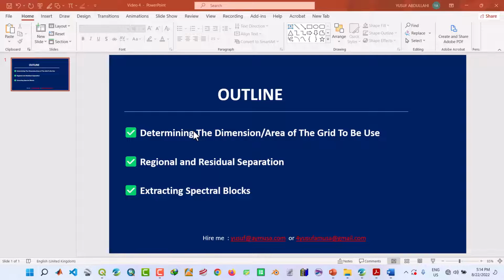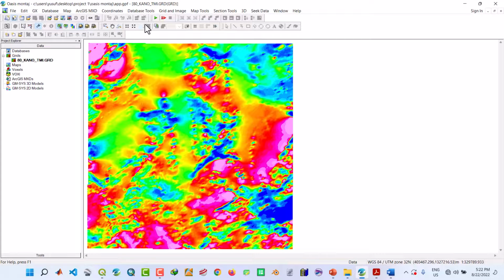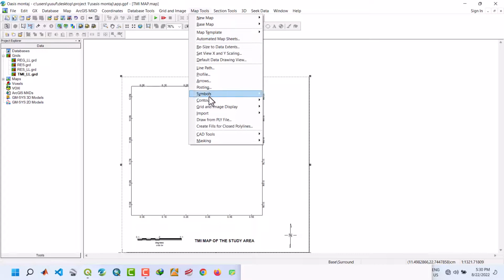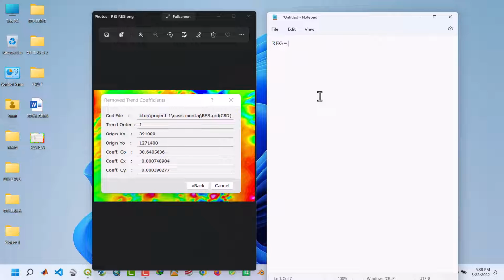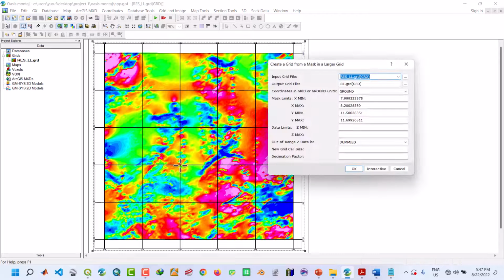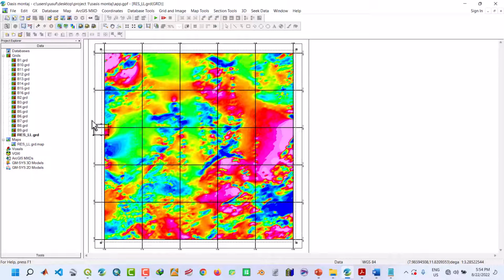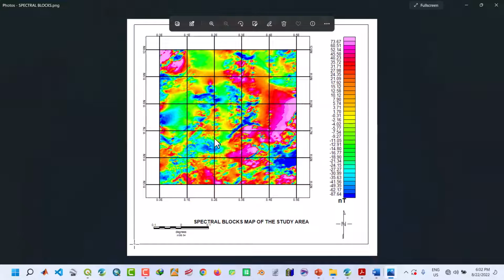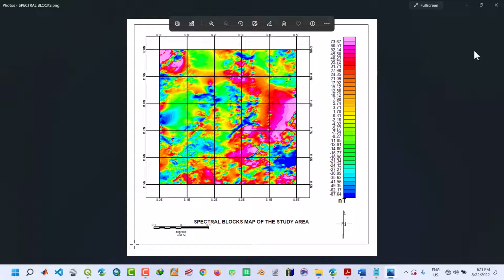(Part 4) Spectral Analysis of Aeromagnetic Data For Geothermal Energy Potential - Full Course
In this videos series, I will show you how to carried out Spectral Analysis of Aeromagnetic Data For Geothermal Energy Potential. Geothermal energy resource differs from any other renewable energy resource, so it has an edge over other renewable energy sources. Geothermal energy is the energy contained in the intense heat of the earth that continually flows outward from deep inside the earth. It can be accessed and exploited by drilling hot water or steam as the case may be in a process similar to drilling of oil and natural gas. The aim of this work is to investigate the geothermal energy resources potential in this study involves delineating targets areas of the earth’s crust where
geologic processes have raised temperatures near the surface, such that the heat contained can be utilised. A high-resolution aeromagnetic (HRAM) data of sheet number 80 from Kano State, Nigeria was used for this course.

Thank you! I greatly appreciate it! 🙏